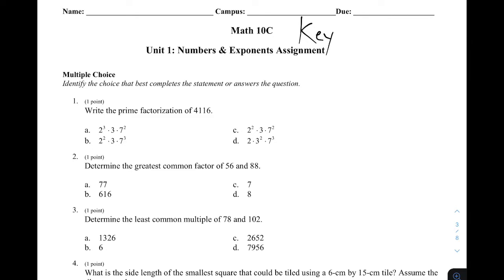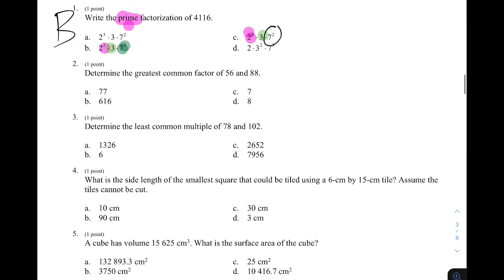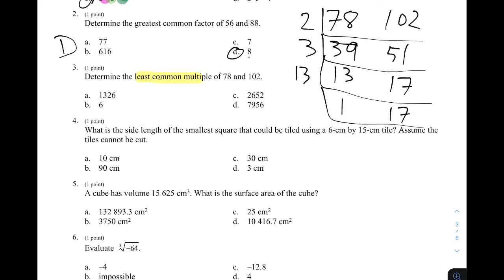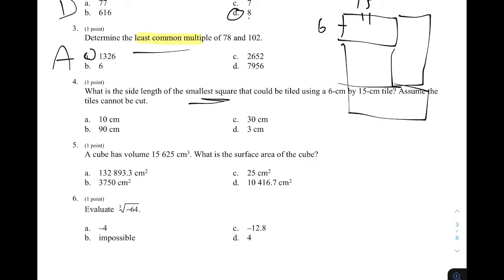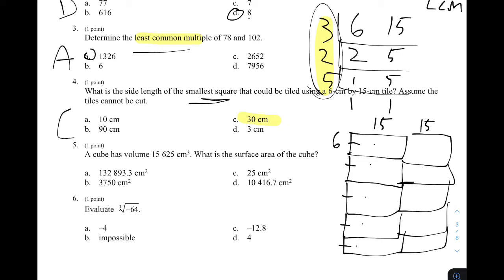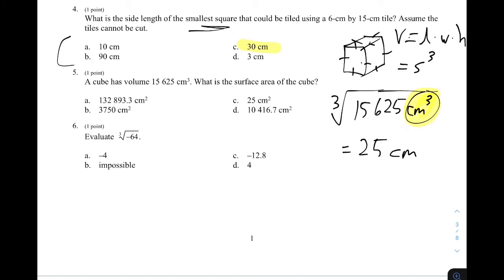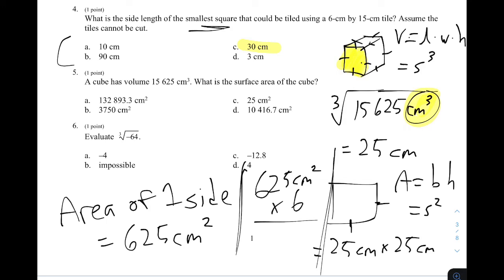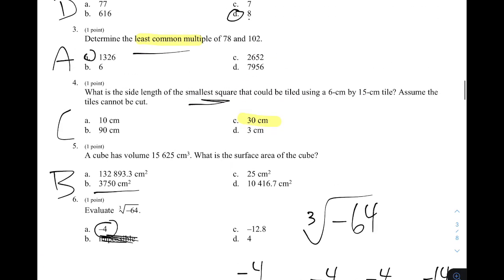10c assignment 1 page 1